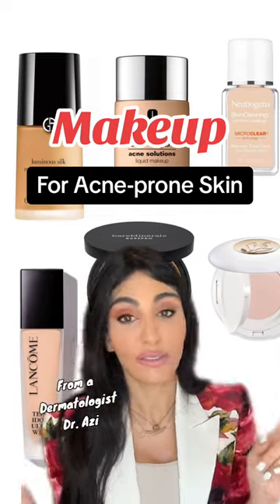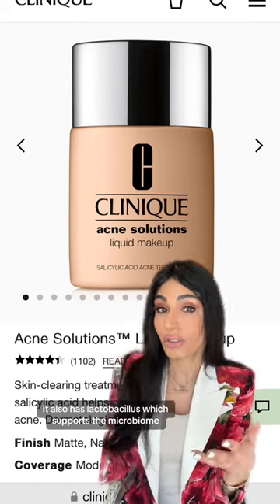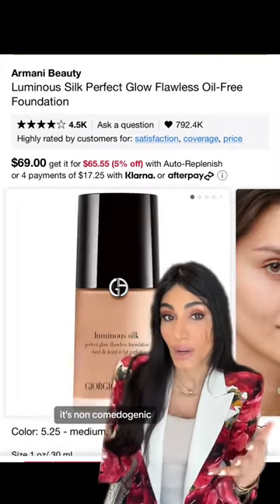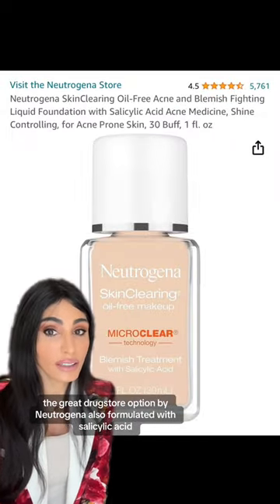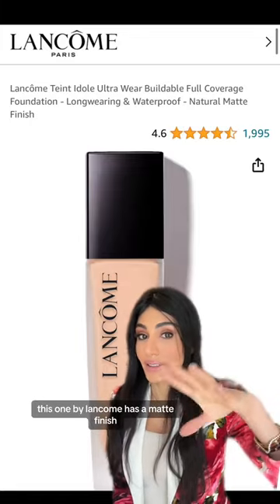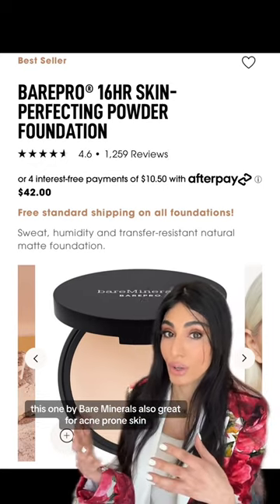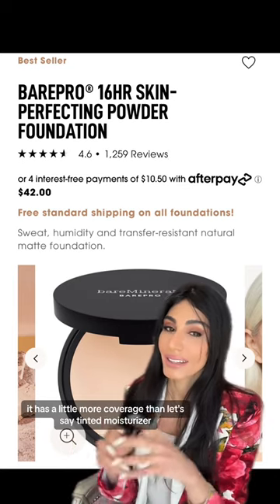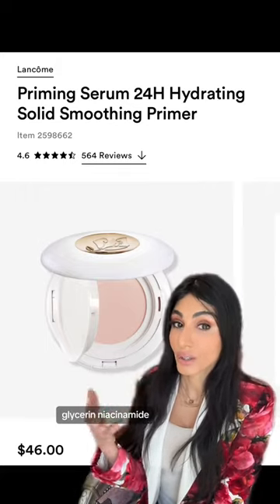Acne-Safe Makeup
Here are a few makeup products that are safe for acne-prone skin!